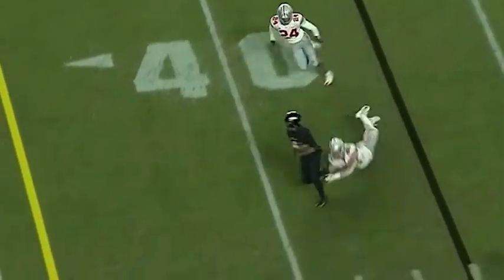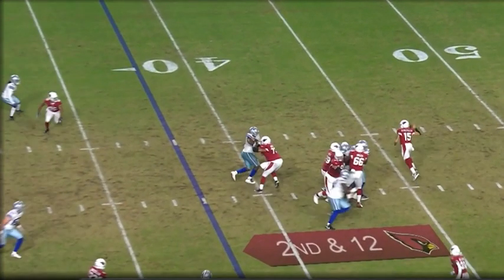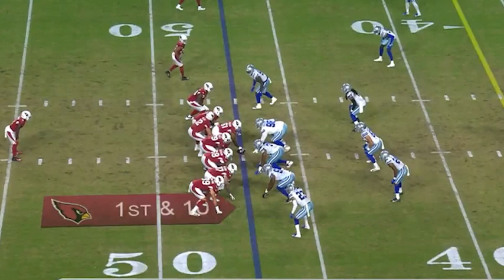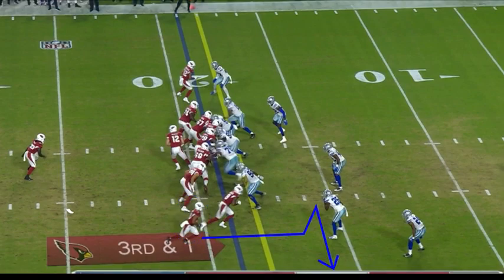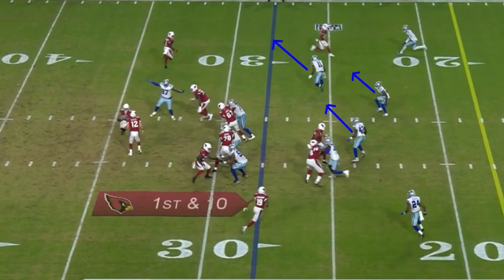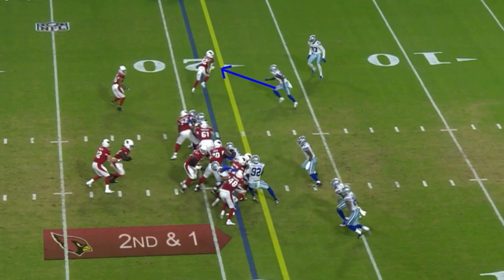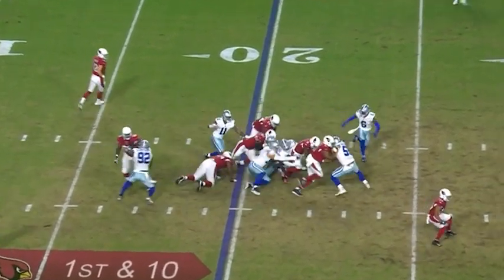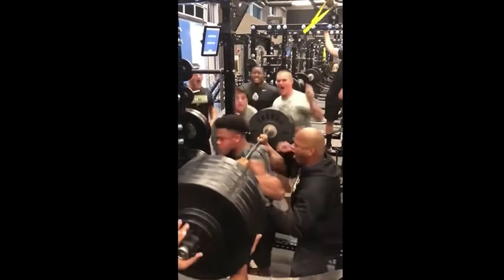Film Breakdown | Rondale Moore's Playmaking will be essential to the Arizona Cardinals offense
Quick breakdown of Rondale Moore in his first preseason game. He is going to be a key part of the Cardinals offense as a rookie!